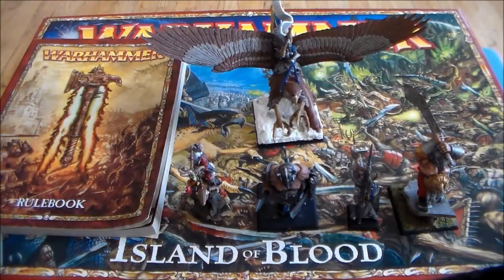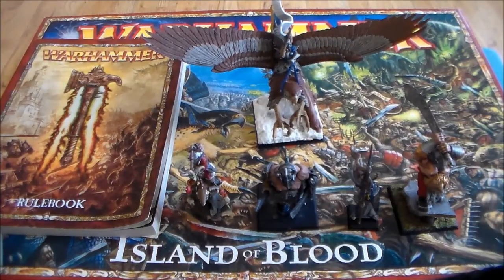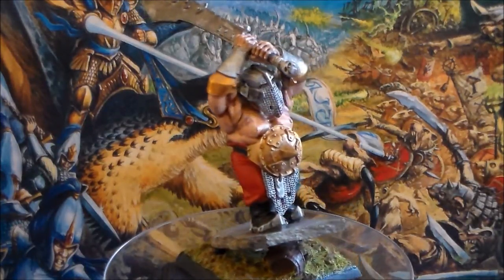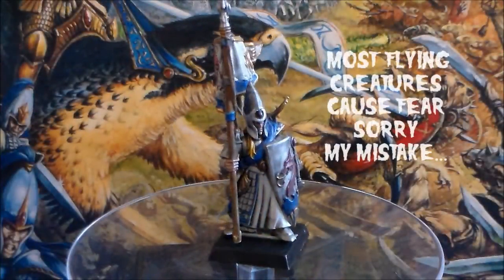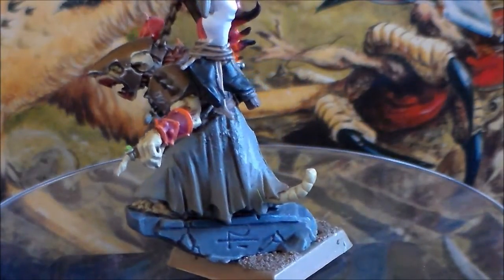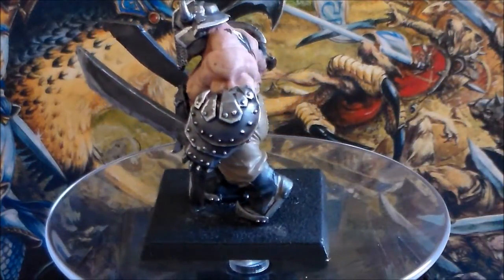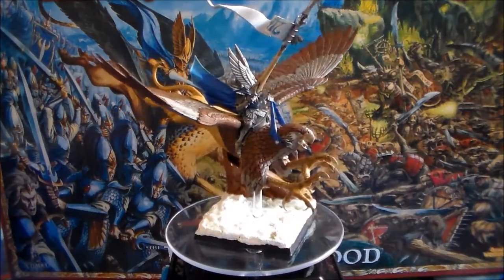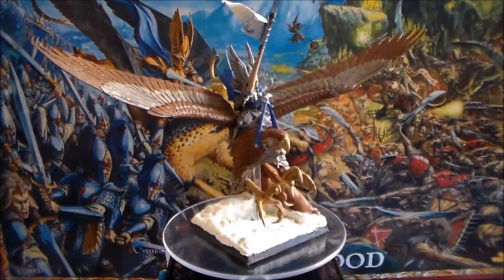My top 5 warhammer magic items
Lets celebrate the new edition of warhammer fantasy coming by looking at some of the coolest magic items in the 8th ed rule book only